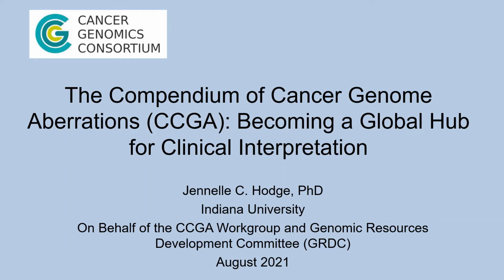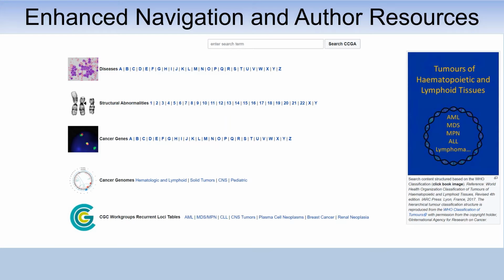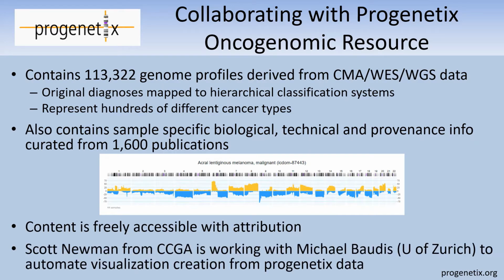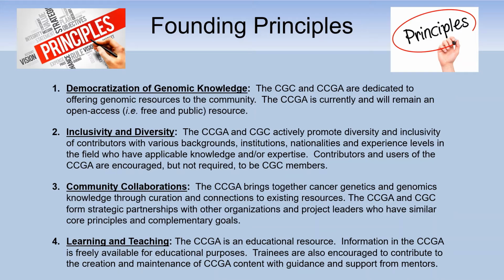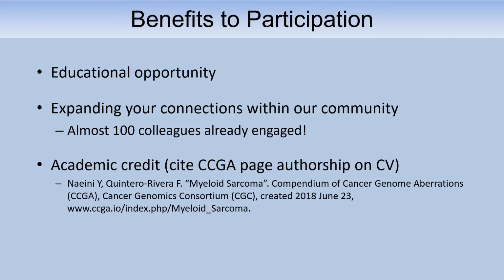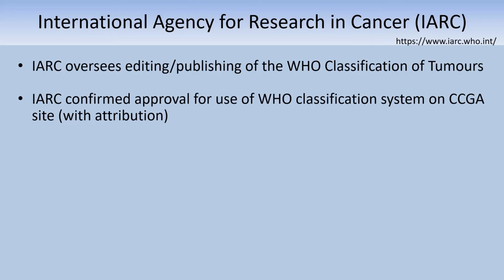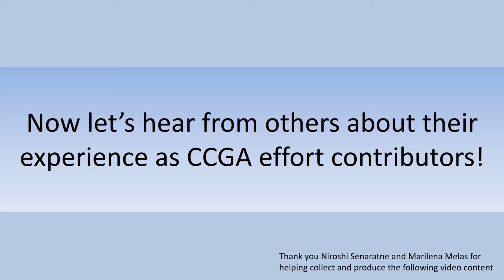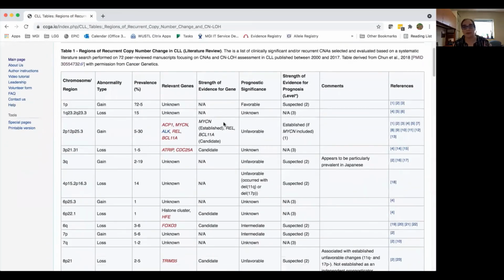Compendium of Cancer Genome Aberrations (CCGA): Becoming a global hub for clinical interpretation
Jennelle Hodge - 2021 CGC Virtual Annual Meeting.